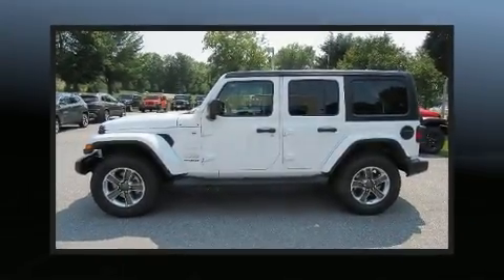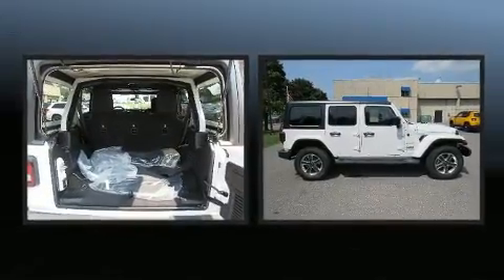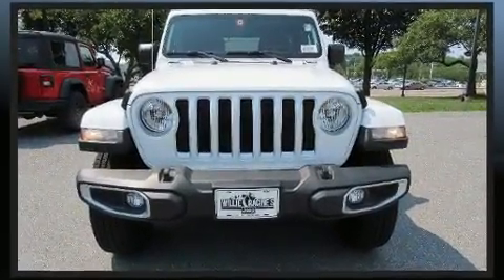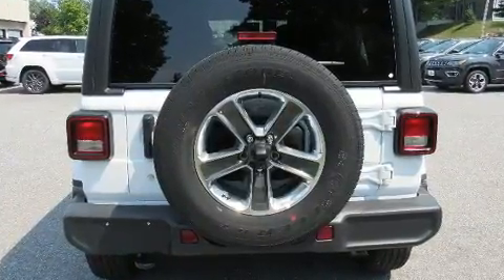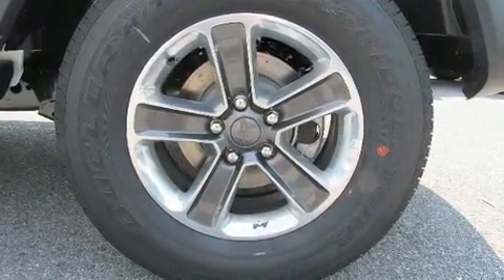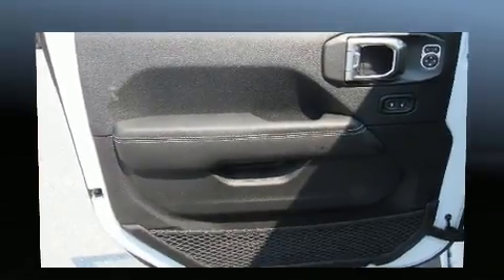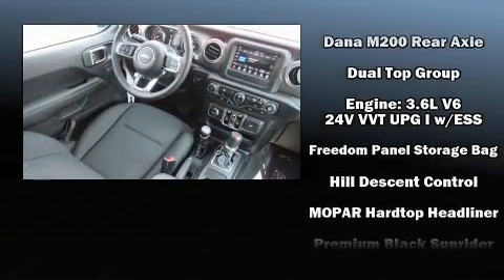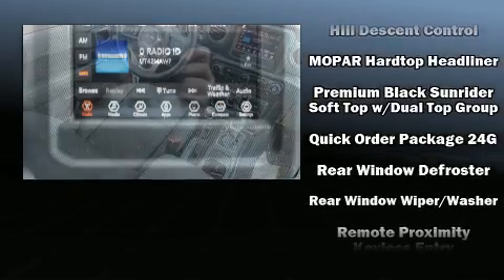2018 Jeep Wrangler Unlimited Sahara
Load your family into the 2018 Jeep Wrangler. It features four-wheel drive capabilities, a durable automatic transmission, and a refined 6 cylinder engine. Jeep prioritized comfort and style by including: front and rear reading lights, a leather steering wheel, heated door mirrors, skid plates, remote keyless entry, rear wipers, and power windows. Jeep also prioritized safety and security with features such as: dual front impact airbags, front side impact airbags, traction control, brake assist, a panic alarm, and 4 wheel disc brakes with ABS. With electronic stability control supplementing mechanical systems, you'll maintain precise command of the roadway. Our aim is to provide our customers with the best prices and service at all times. Please don't hesitate to give us a call.